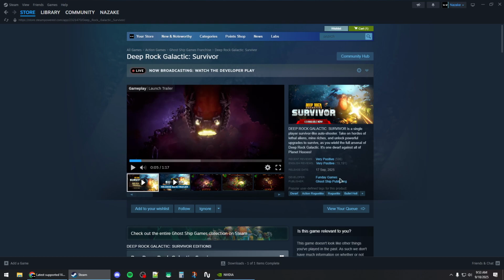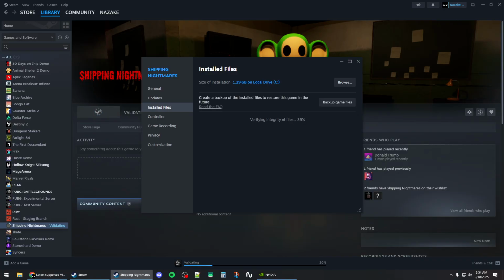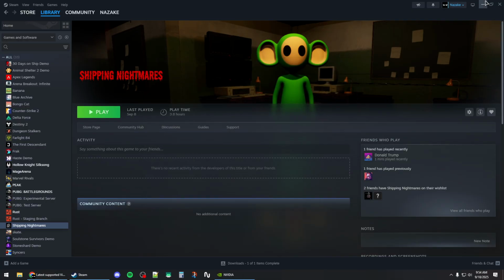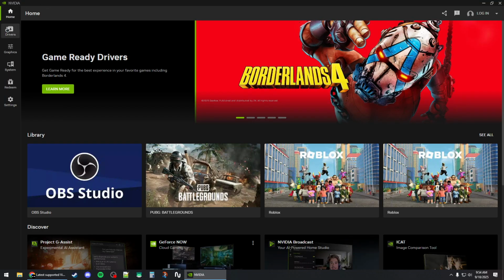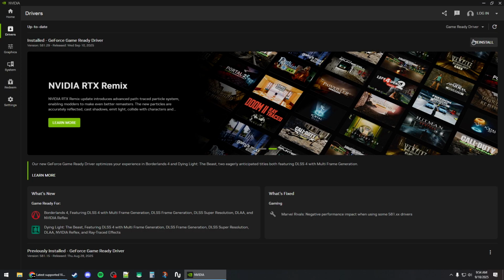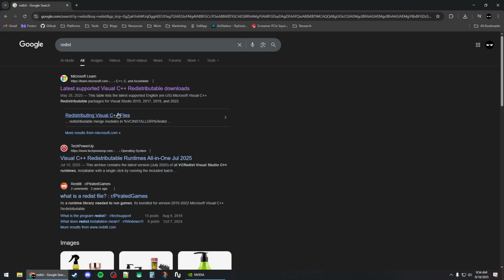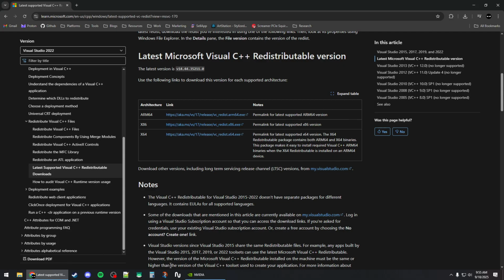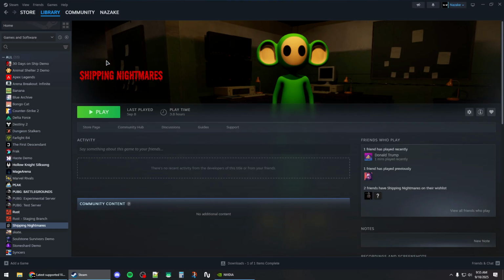How To Fix Deep Rock Galactic: Survivor Crashing On Steam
Is Deep Rock Galactic: Survivor crashing on startup or randomly closing? This complete troubleshooting guide will show you the most effective fixes for crashes, freezes, and launch errors on Steam. We cover verifying game files, updating GPU drivers, adjusting compatibility settings, and more to get you back to mining in no time!